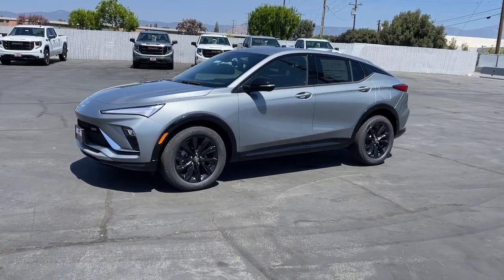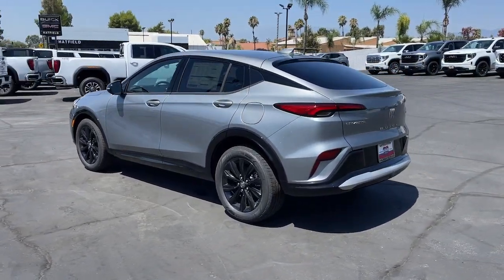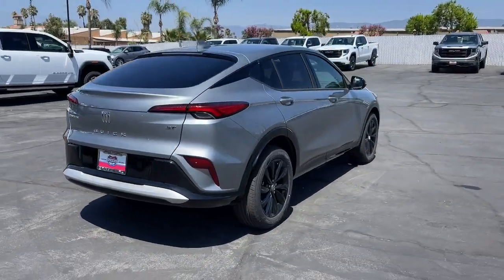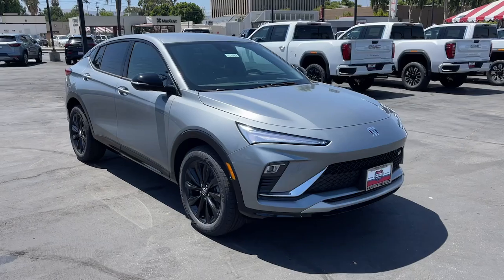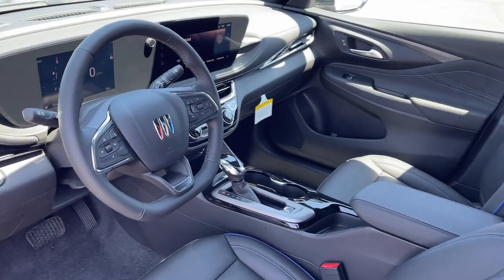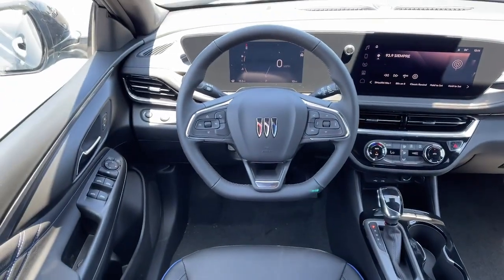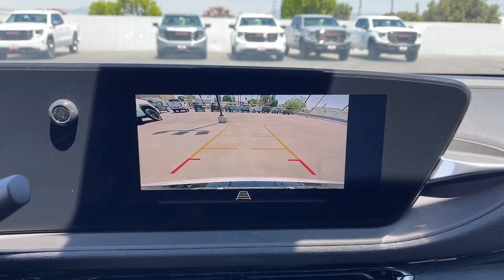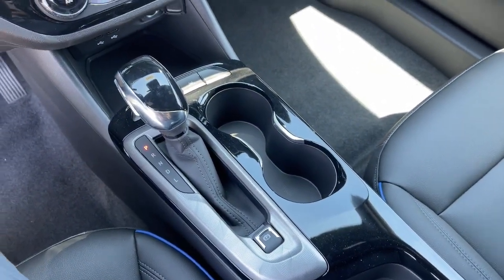2024 Buick Envista Inland Empire, Redlands, Riverside, San Bernardino, Highland, CA 124063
Moonstone Gray Metallic New 2024 Buick Envista Sport Touring available in Inland Empire, California at Hatfield Buick. Servicing the Redlands, Riverside, San Bernardino, Highland, Yucaipa CA area.

2024 Buick Envista Sport Touring - Stock#: 124063

301 E. Redlands Blvd

Moonstone Gray Metallic 2024 Buick Envista Sport Touring FWD 6-Speed Automatic ECOTEC 1.2L Turbo 2 USB Ports (1 Type-A 1 Type-C) AM/FM radio: SiriusXM Apple CarPlay/Android Auto Auto High-beam Headlights Cruise control Exterior Parking Camera Rear Preferred Equipment Group G03 Premium 6-Speaker Audio System Feature Wheels: 18 Black Painted Aluminum Wireless Apple CarPlay/Wireless Android Auto.brbrRecent Arrival! 28/32 City/Highway MPG